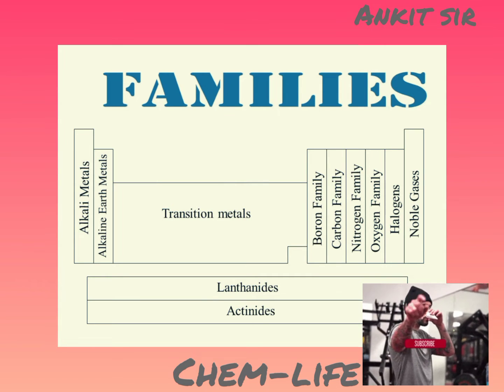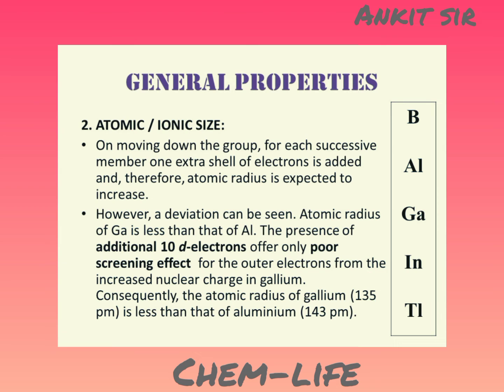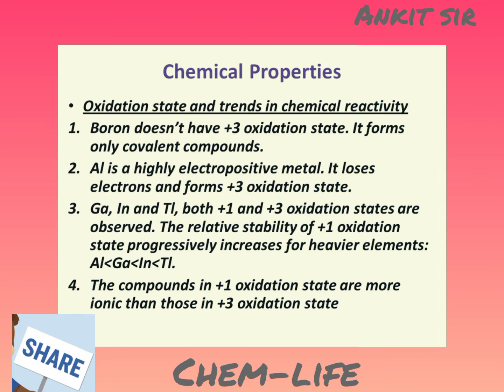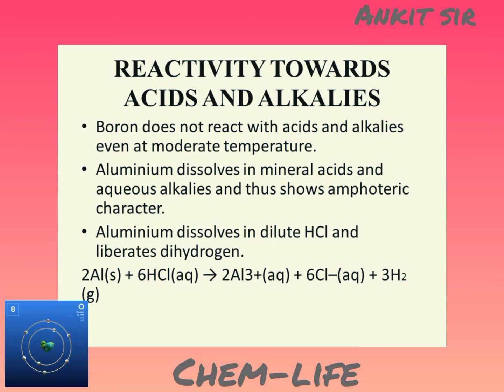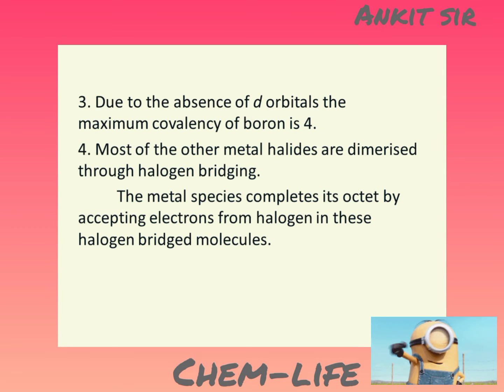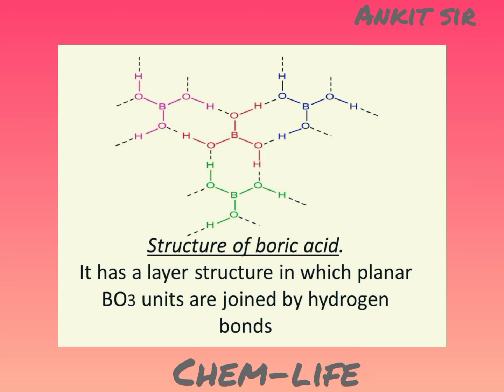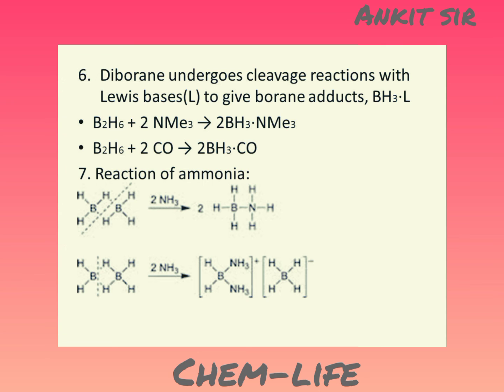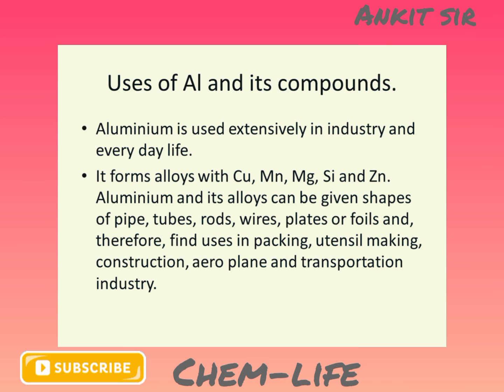P-BLOCK ELEMENT PART 1#BORON FAMILY GROUP13 CLASS11th CHEM-LIFE😁 By ANKIT SIR 😊😊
P-block